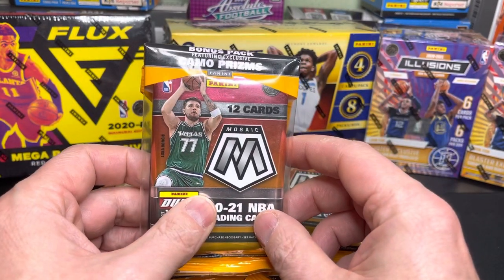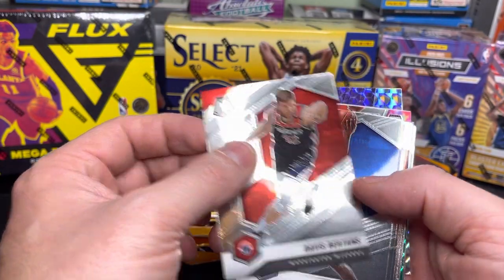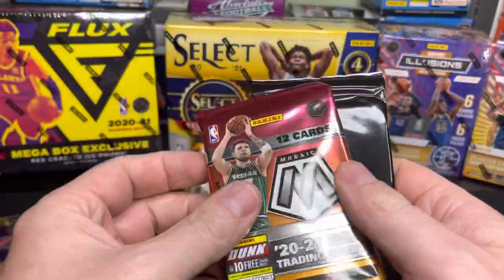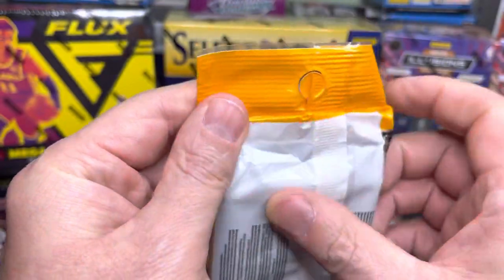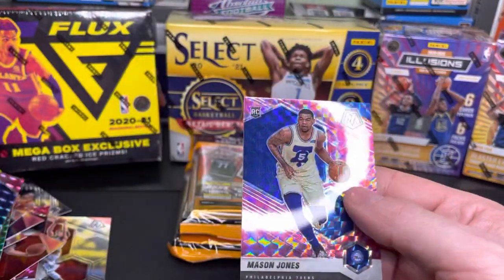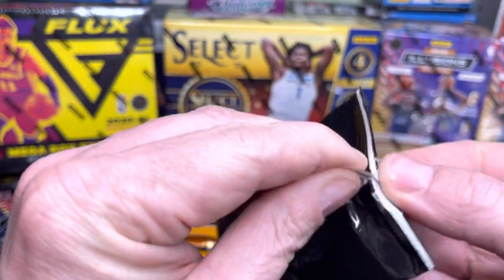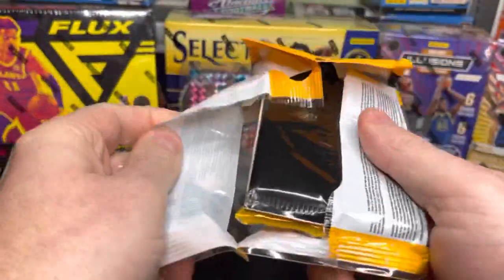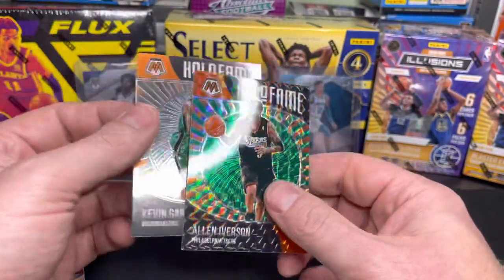Opening 6 2020-21 Mosaic Cellos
$20 LaMELO BALL PULL